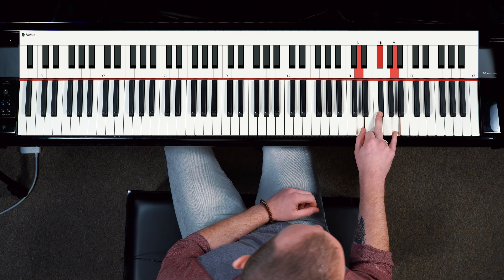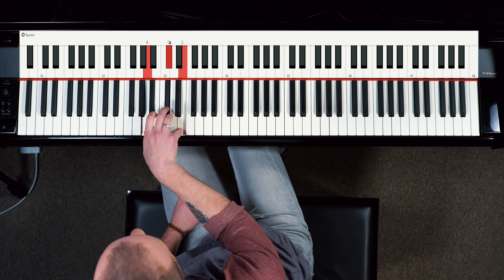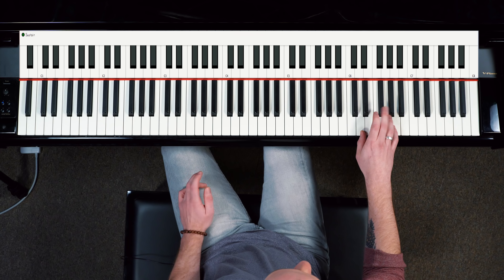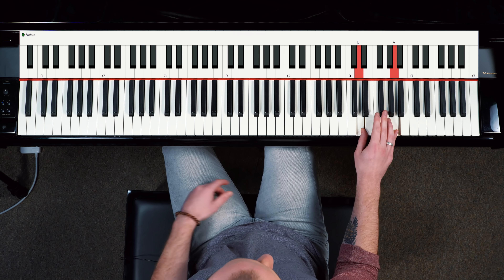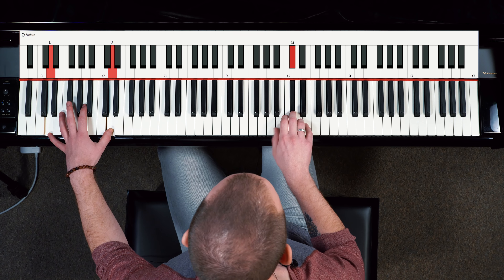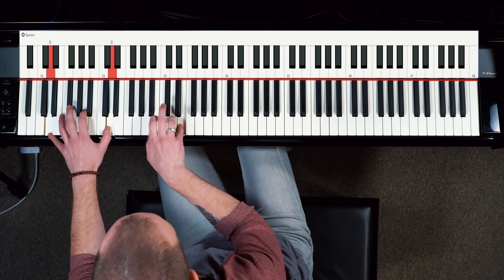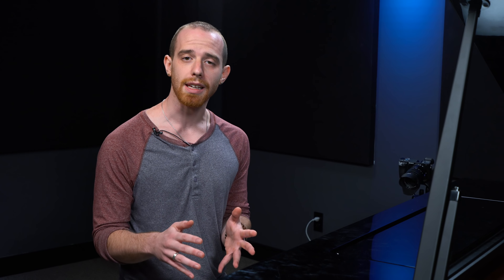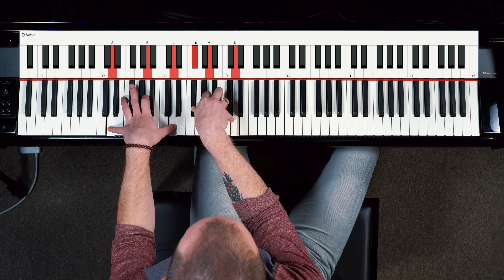The 3-5-1 Riff - Piano Lesson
Don’t let the math intimidate you. The 3-5-1 Riff is an amazing way to take your triads and move them into a whole new space of creativity, taking a simple shape and flowing all the way down the keyboard.

If you’ve ever seen a pianist play a huge run across their entire instrument and wondered what the steps were to get them to that level of proficiency, well this is it.